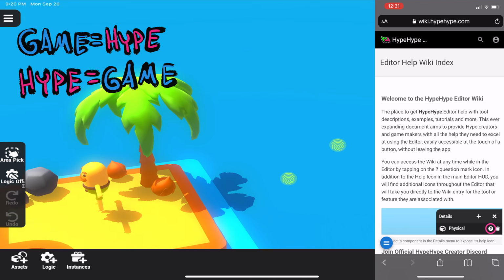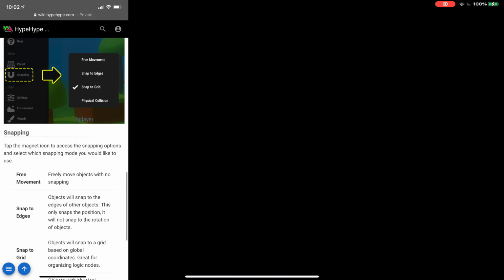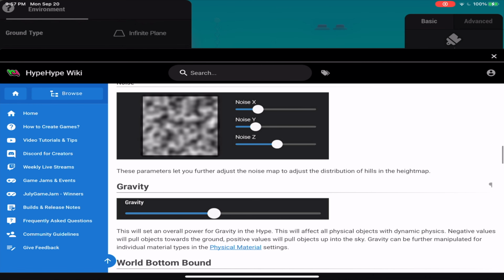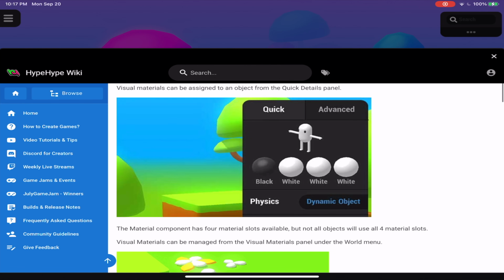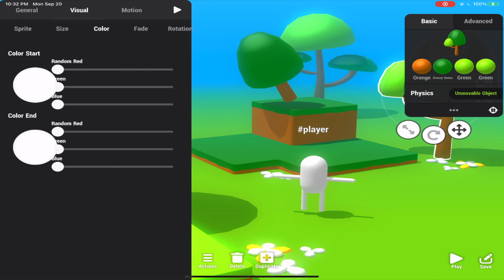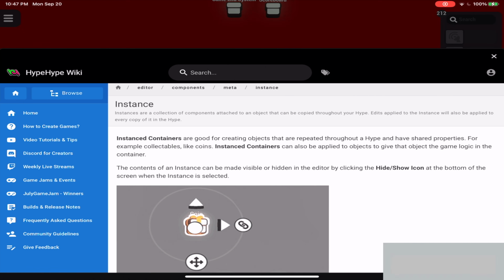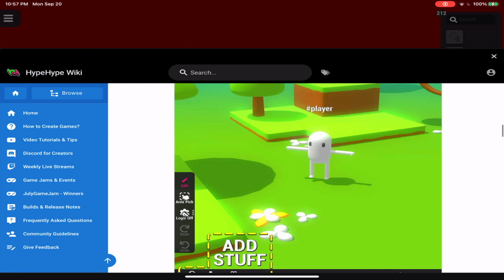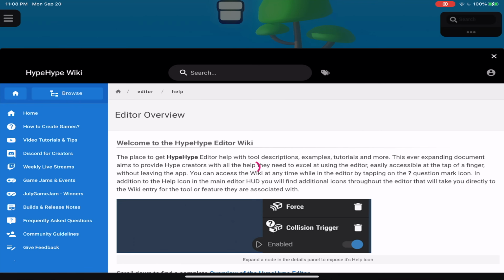FREE No Code Game Making | HypeHype Editor Overview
00:00 Chapter Links
00:35 - How to Copy and Paste
01:01 - Editor Help Overview (wikiw.hypehype.com)
02:01 - HypeHype Discord Channel
02:15 - General Controls
02:52 - Hamburger Menu
03:16 - Editor Options
04:24 - Snap Mode
05:45 - HypeHype Settings
05:55 - Primary Orientation
07:07 - Environment
11:09 - Sky and Fog
12:36 - Visual Materials
13:27 - Physical Materials
15:00 - Visual Materials
15:42 - Particle Effects
17:20 - Camera Options
18:34 - Quick Menu
19:00 - Adding Assets, Music, Componets
22:51 - Editing Mode
26:19 - Asset Replace